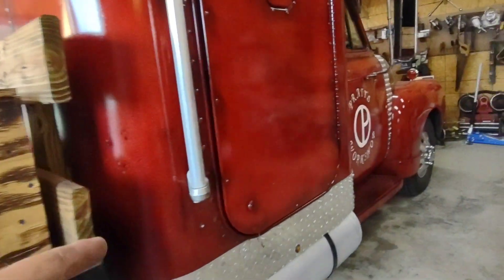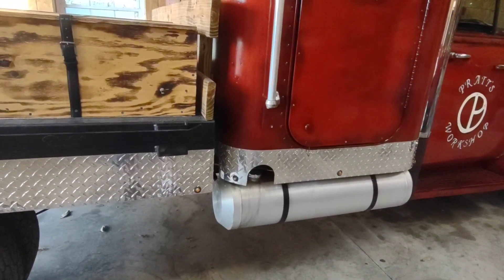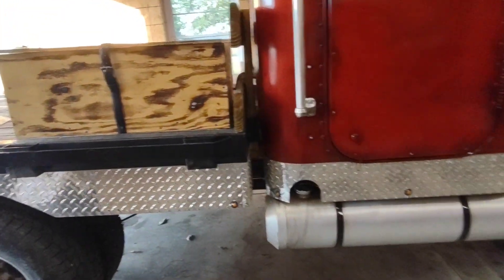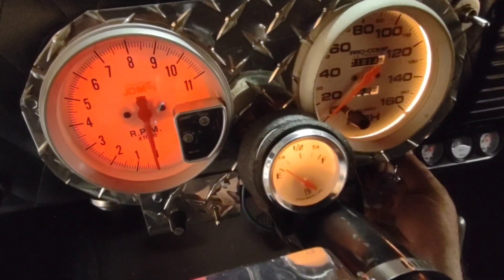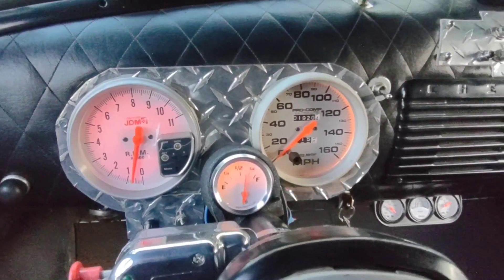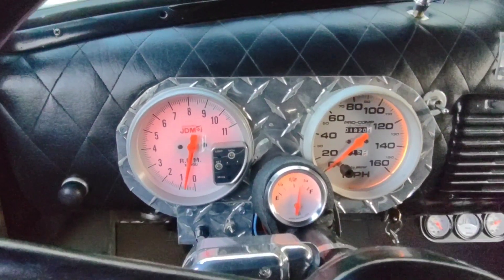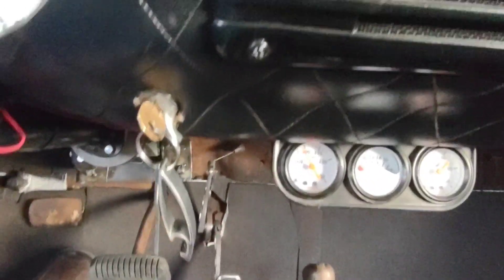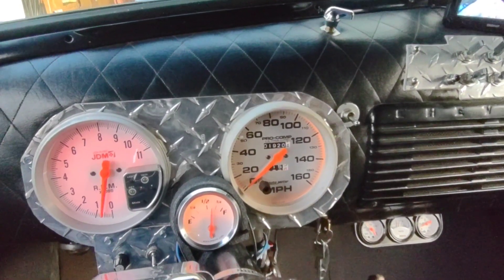The correct starter for the 48